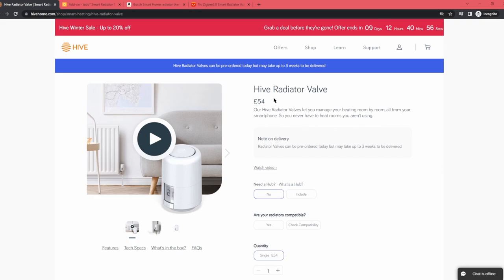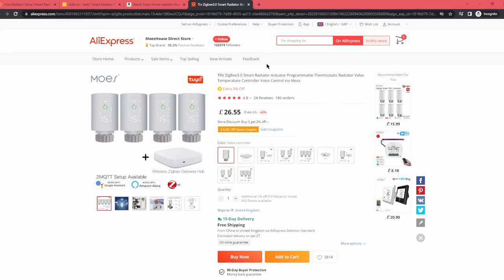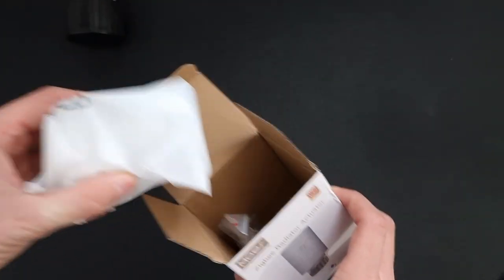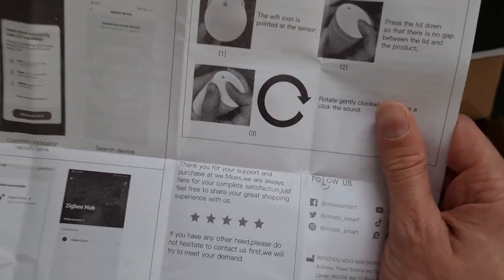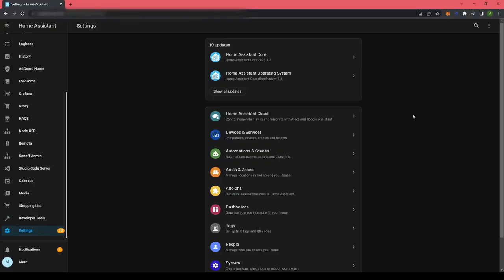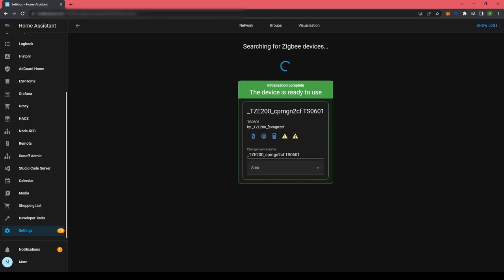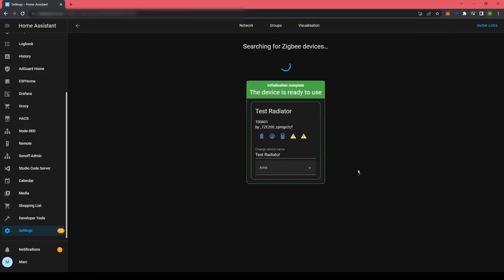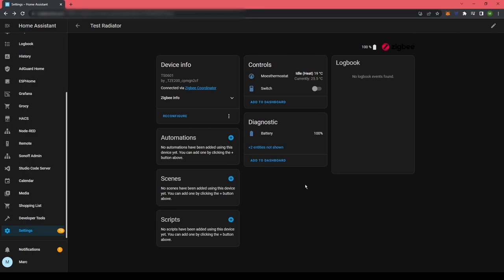Moes Zigbee Radiator Thermostat in Home Assistant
A review and setup walkthrough of a relatively inexpensive smart radiator thermostat / actuator which integrates into Home Assistant using zigbee.

This video focuses on controlling it from Home Assistant, but it has built options available on the device itself too.